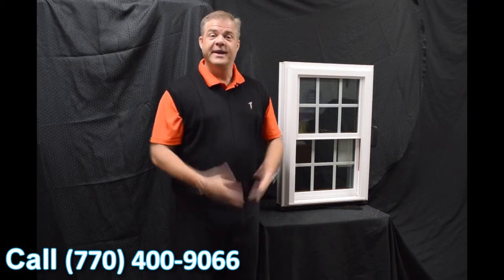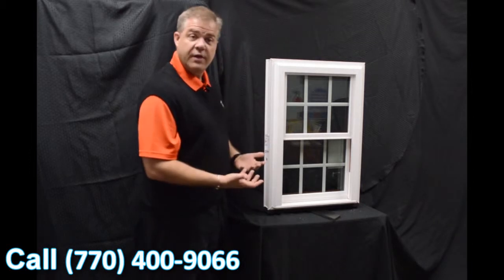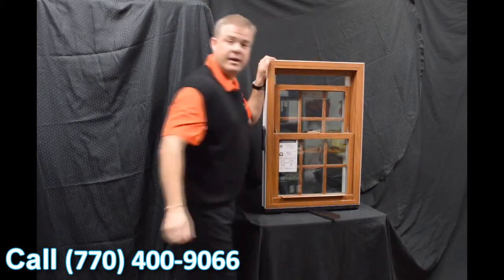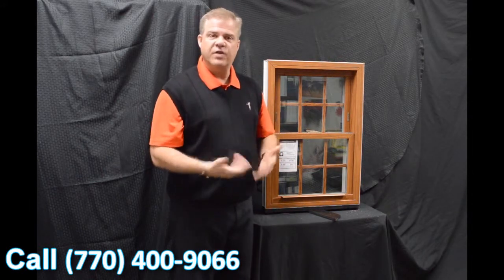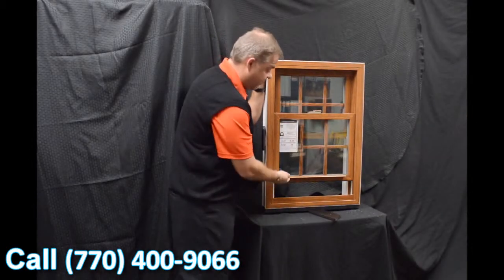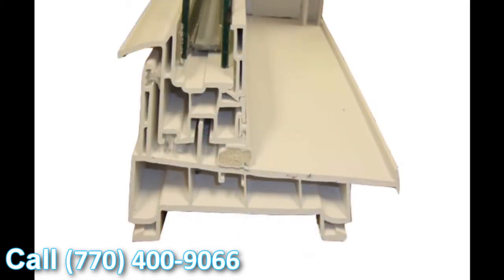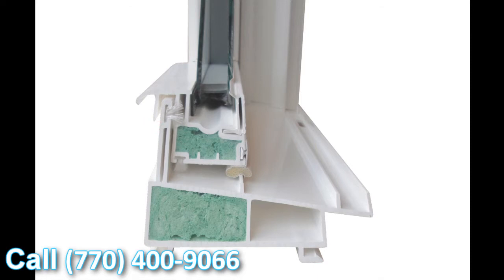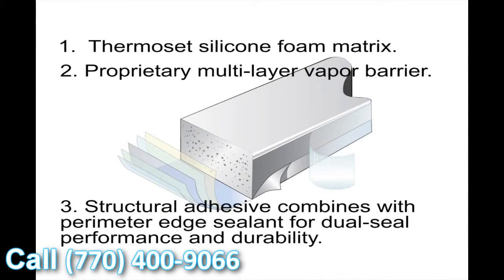Lotus Window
Customer-Driven Design

Personal Attention

We offer the following types of replacement windows:

Awning windows
Bay windows
Bow windows
Casement windows
Double hung windows
Garden windows
Hopper windows
Picture windows
Round top windows
Slider windows